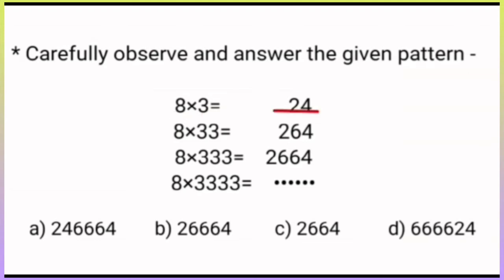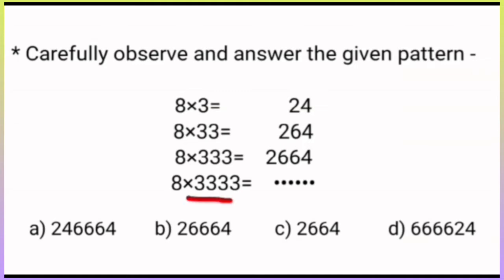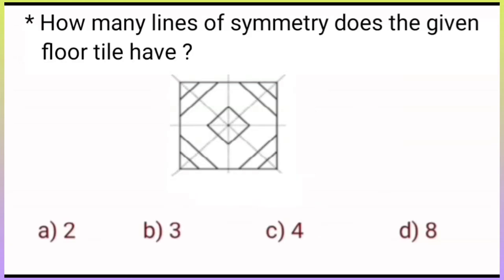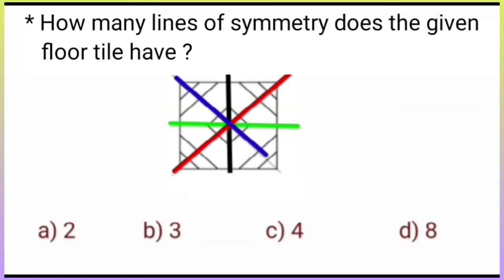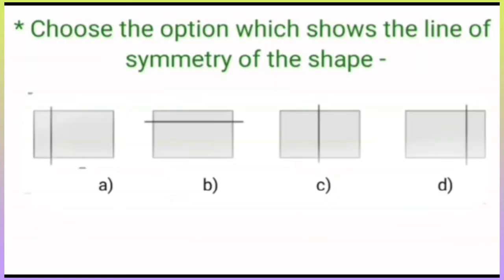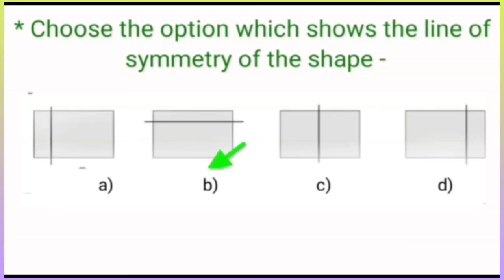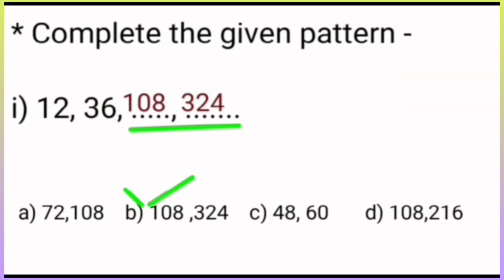Learn how to solve multiple choice questions based on pattern in English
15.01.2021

Maths World
Chapter : 10
Pattern

Learn how to solve multiple choice questions based on pattern.